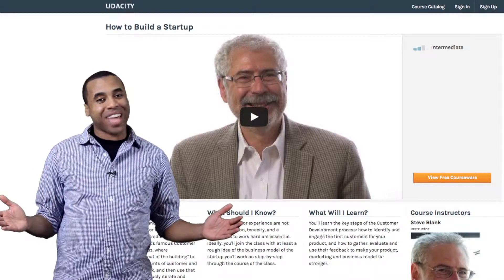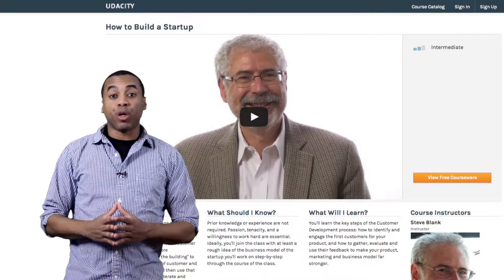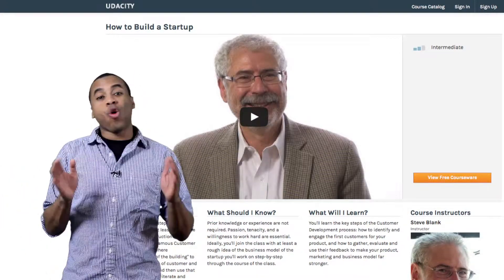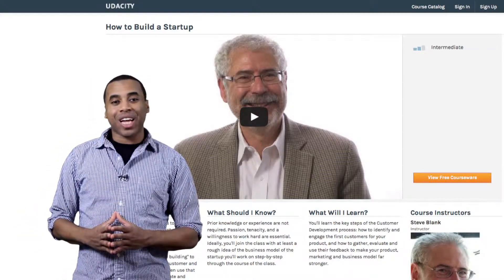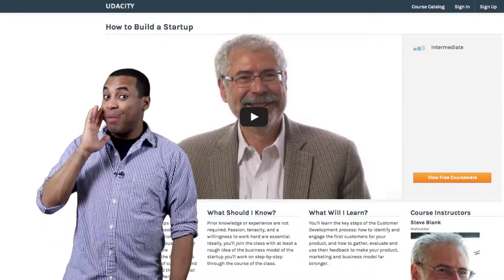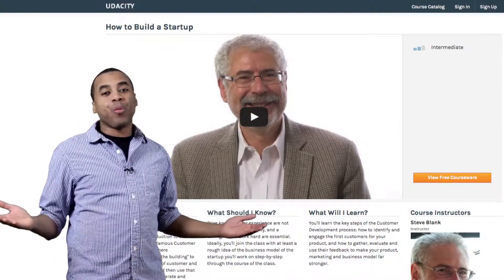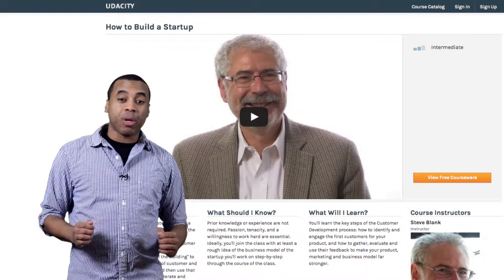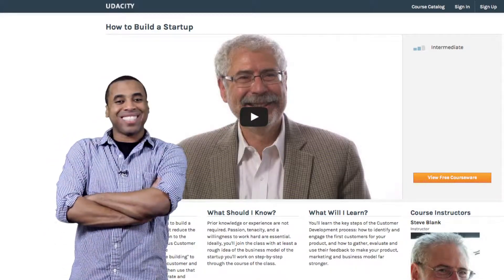120913 Spokesman Bias Hacker